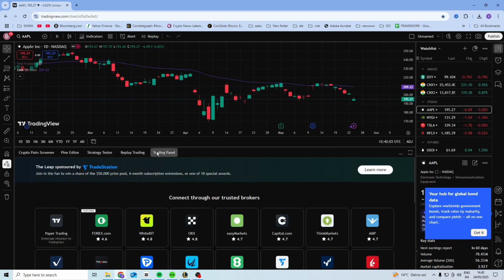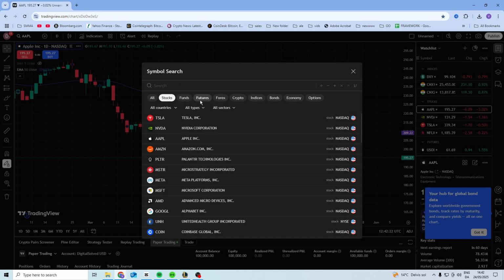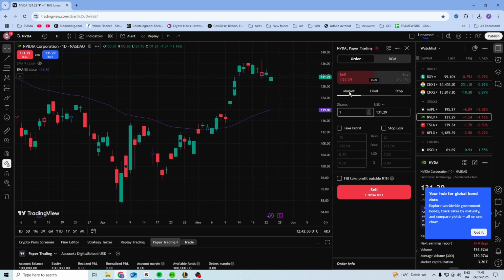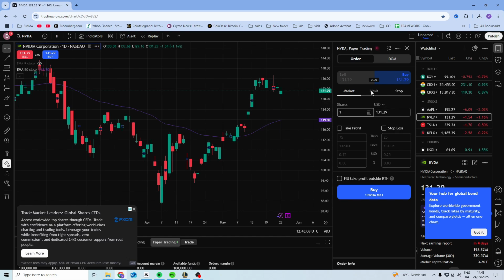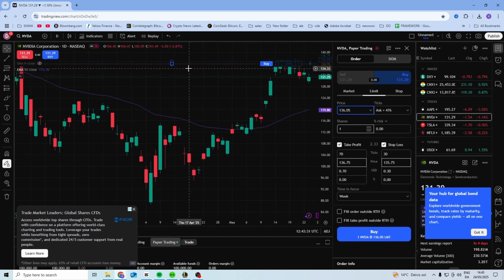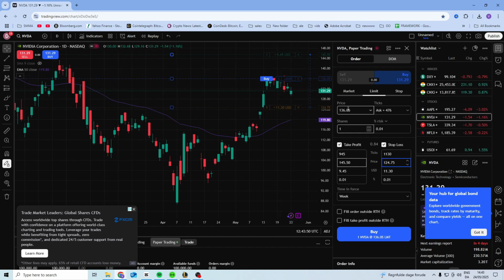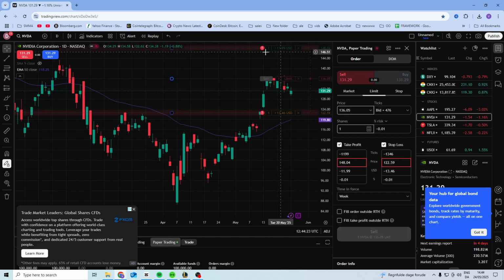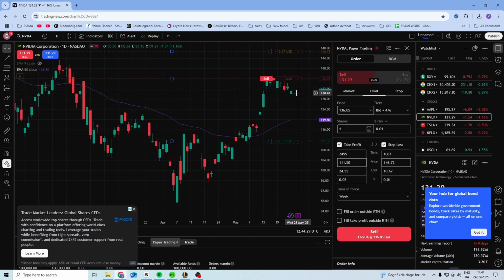How To Trade With TradingView - Full Guide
In this video I'll show you how to quick easy and fast learn how to trade and how to get started trading on TradingView. The method is very simple and clearly described in the video. Follow all of the steps & see how you can learn to trade with TradingView. Learn how to use tradingview paper trading